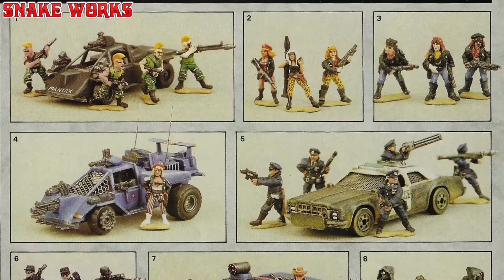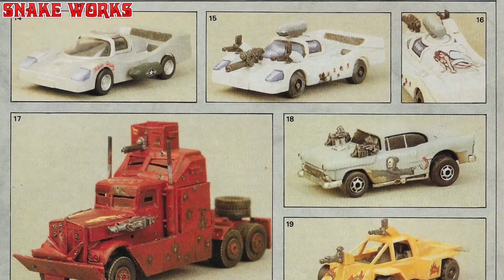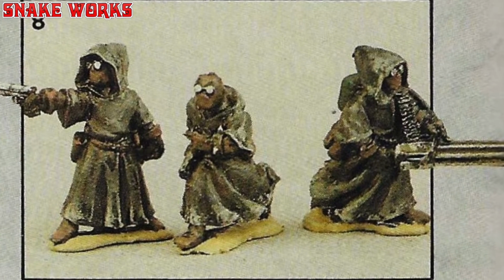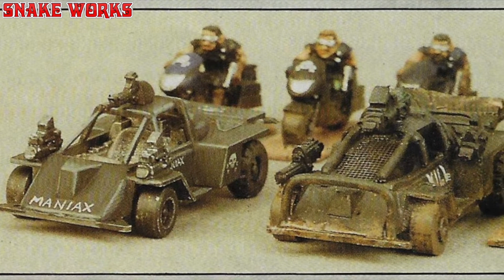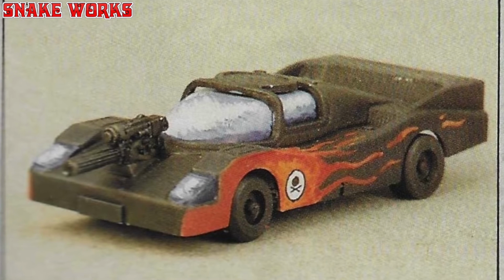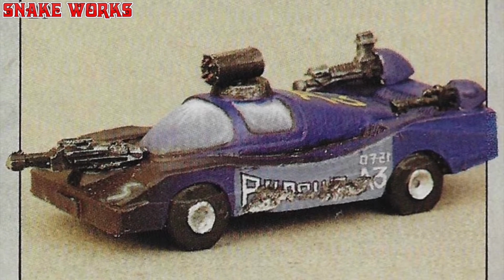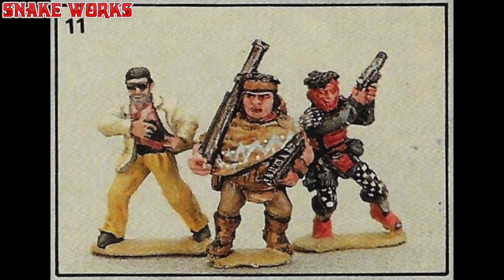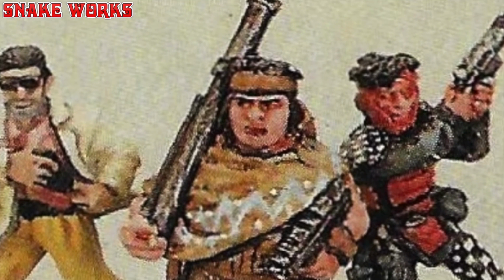Painting Dark Future - Oldhammer era hobbying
Have you ever heard of a little Oldhammer board game by the name of Dark future? Well this painting themed video discusses that game, more precisely, how to paint the Dark Future miniatures in a "realistic" style of sorts. I use the term realistic loosely though to be fair!
Dark future was a post apocalyptic car tabletop game by Games workshop produced in the late 1980's. Theres a similar game based around car miniatures theses days called "Gaslands" although that tabletop game is not made by Games Workshop.
There were many supplements and miniatures released for Dark future over the years that it was supported, extra car boxes (That one was called Battlecars) and of course infantry miniatures.
Did you ever paint any miniatures for Dark future?
Did you play any other Oldhammer games?
What was Games workshops next game for miniature painting?

0:00 Painting Dark future
0:05 What is Dark Future?
1:20 Where do you get Dark Future cars from?
1:55 Gaslands is not Dark future
4:15 Painting Dark future
6:00 Painting Dark Future
8:00 Painting Dark future
10:08 Secrets of airbrush thinners
10:52 How to paint Dark Future Miniatures
12:40 Important questions regarding painting Dark Future Miniatures
14:49 More Oldhammer and Dark Future videos